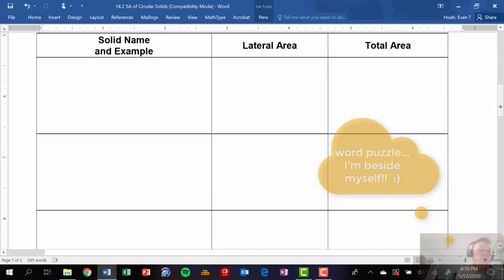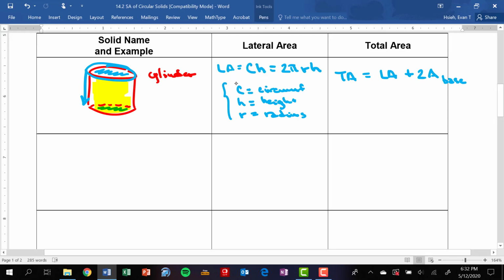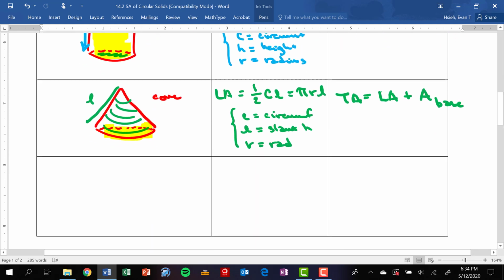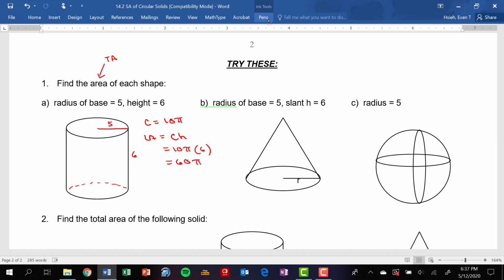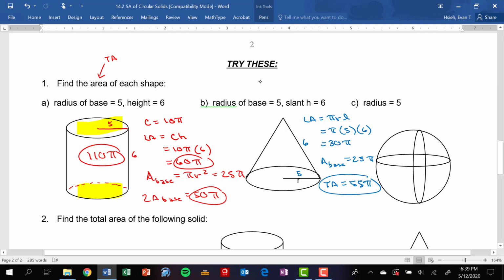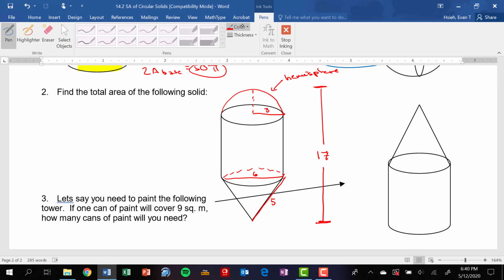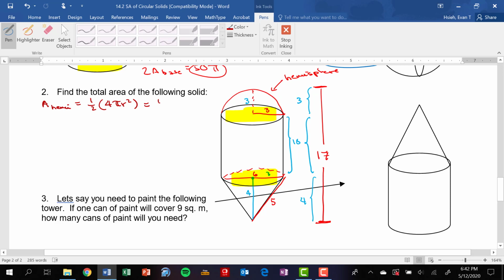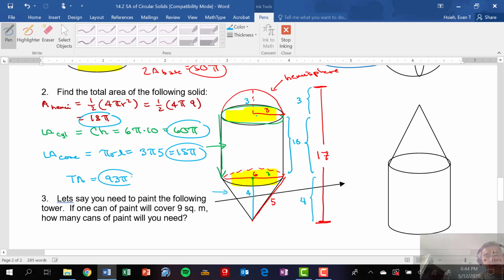14.2 SA of Circular Solids (3L)